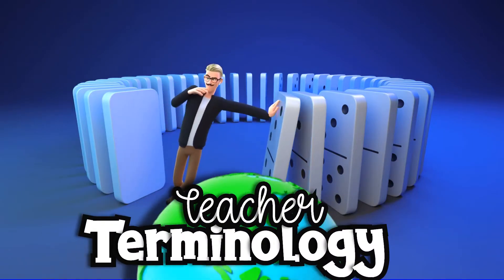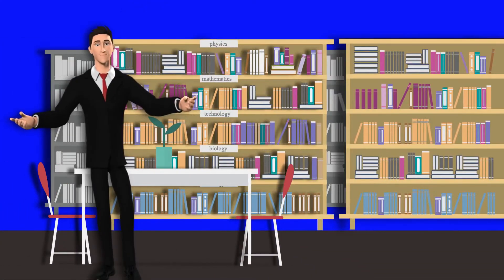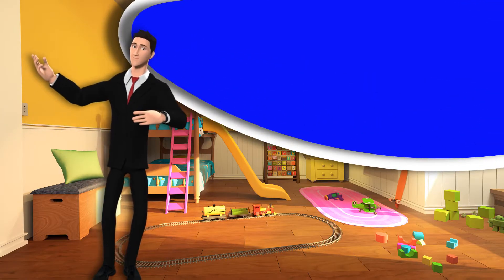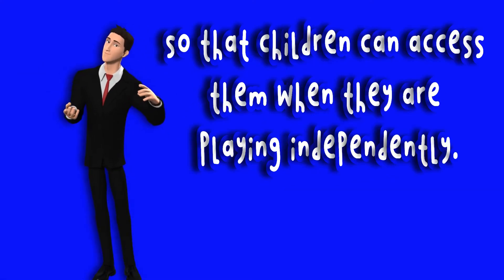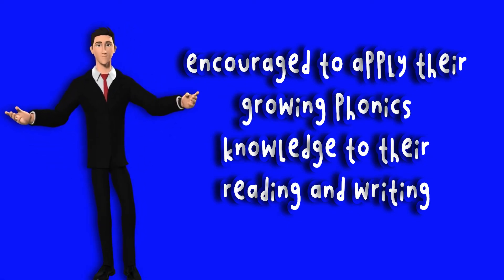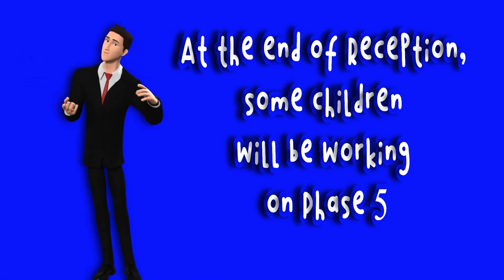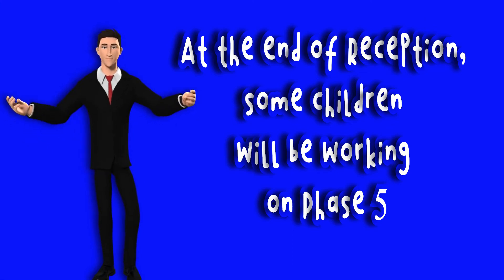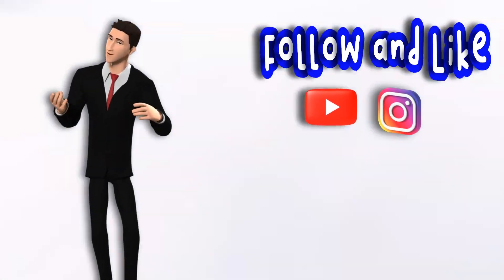What are Phonics? || For Parents || Diamond Education Hub